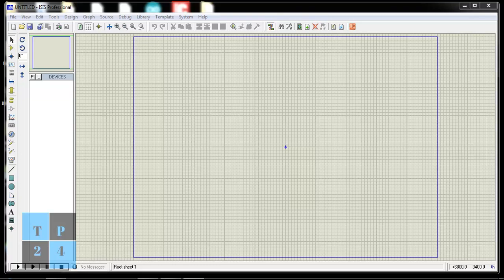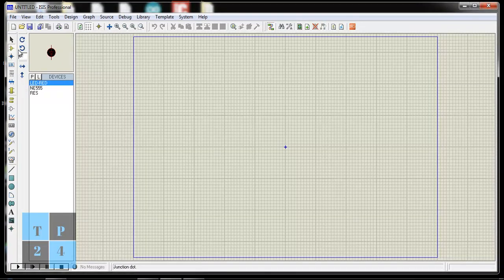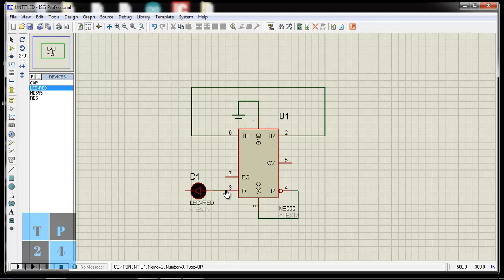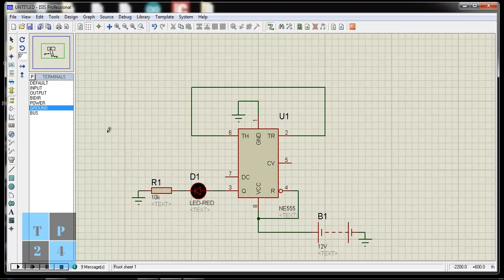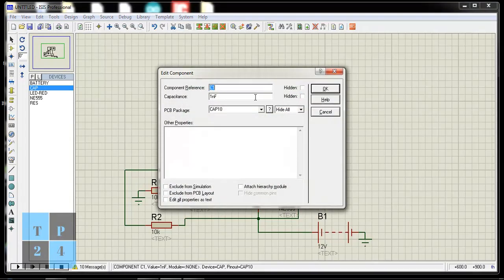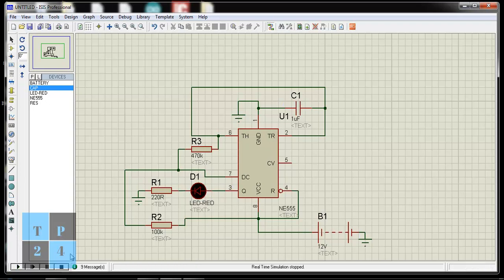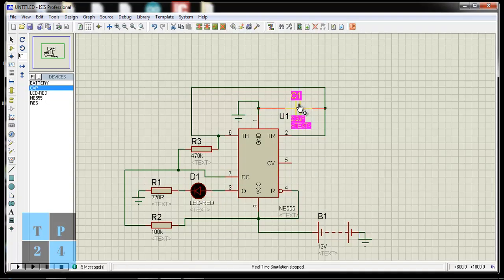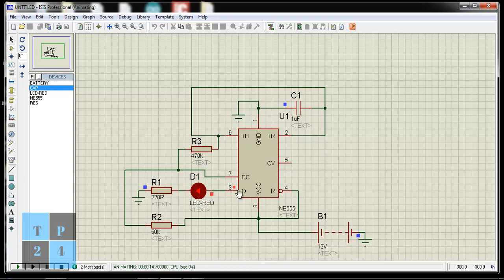Proteus Simulation Software : LED Blinking Project Using 555 Timer IC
In this tutorial I will show you how to use Proteus Simulation Software to blink an LED. In this video I used NE 555 timer IC for LED Blinking project.